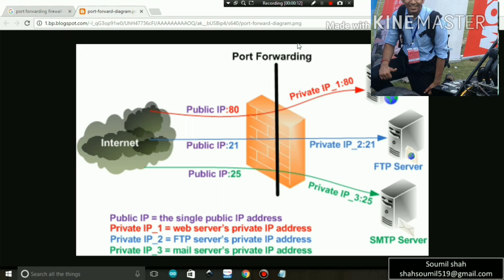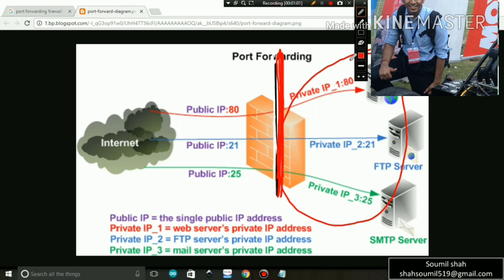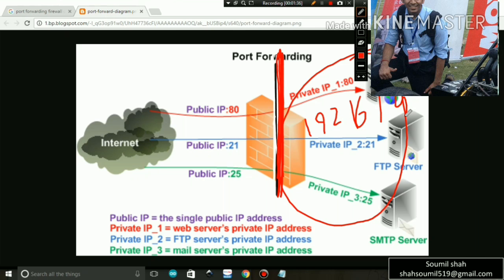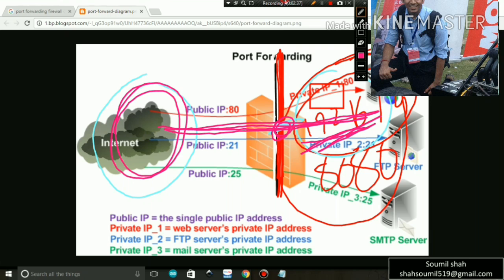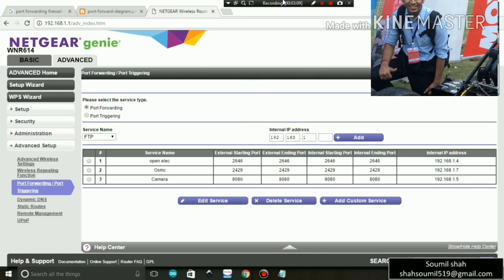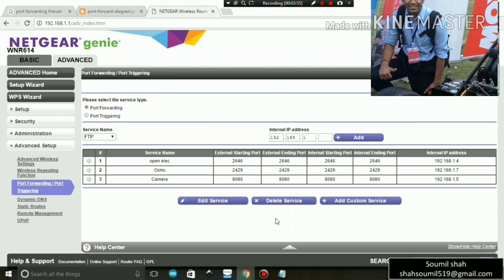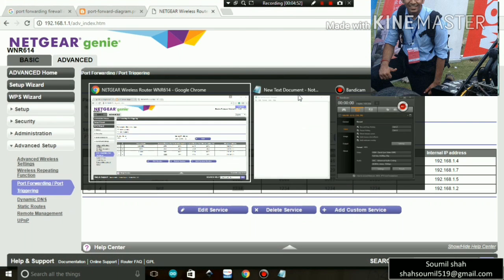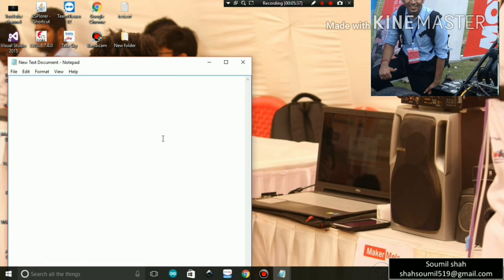Port forwarding and access device from anywhere in world